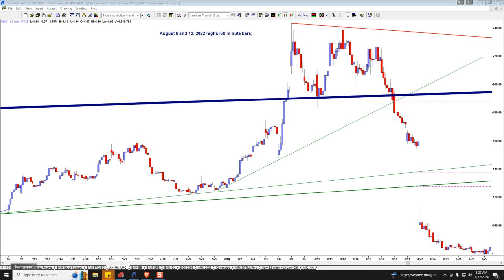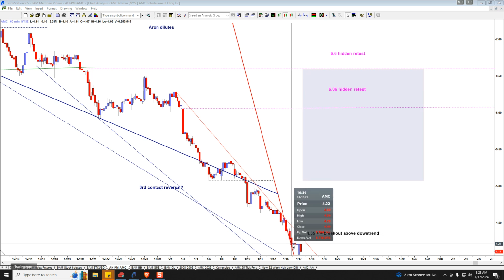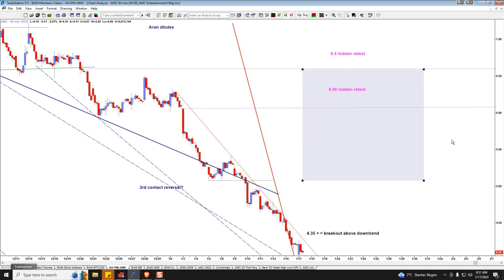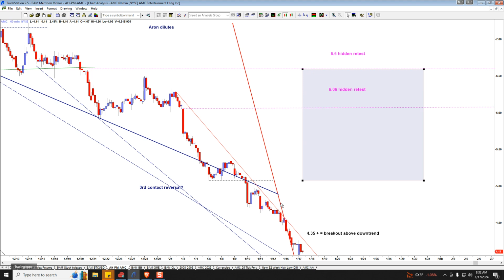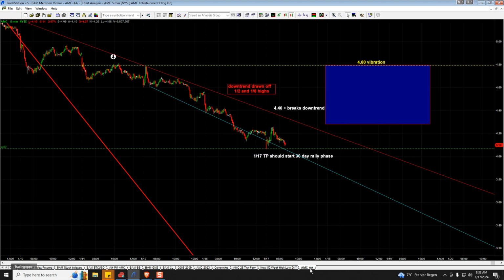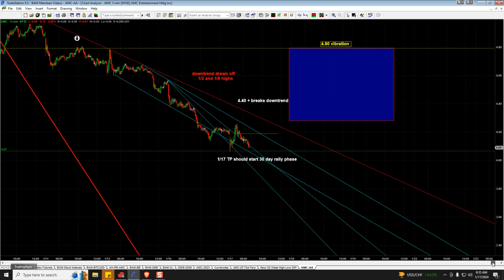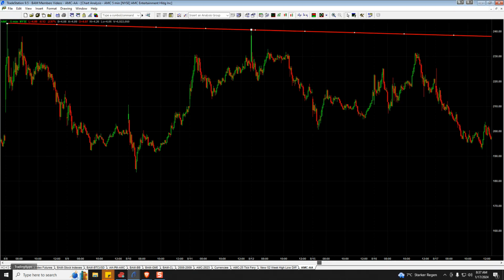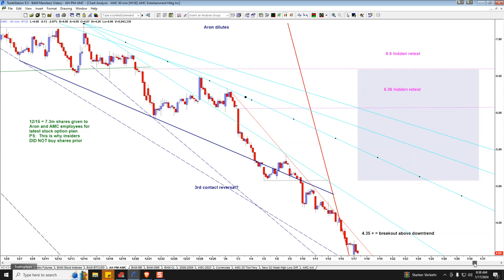AMC Update / 01-17-24 / Thirty Day Rally Ahead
Jim Savoldi, developer of the Behavioral Analysis Model, talks about AMC and

-GLOBAL PRO $AMC, $GME, $BB, Bitcoin, ETCG, $SPY, Bonds, $DXY, Gold, Silver, Crude Oil + occasional bonus stocks

OR...

-Get $AMC, Bitcoin, BTCUSD $GBTC $ETCG

permission of BAM Investor LLC.

there is no express or implied representations or warranty with respect to the accuracy or completeness of the content of the videos, including any content, links or resources shared, including those by third parties. Furthermore, all parties specifically disclaim any and all express or implied warranties of merchantability or fitness for a particular purpose.

shall take place because of this video and/or content. Furthermore, your use of this site and watching these videos confirms your agreement that California law applies to all disputes relating to this site and videos and, venue for all claims and disputes relating to this site and videos shall be in San Francisco County, California.